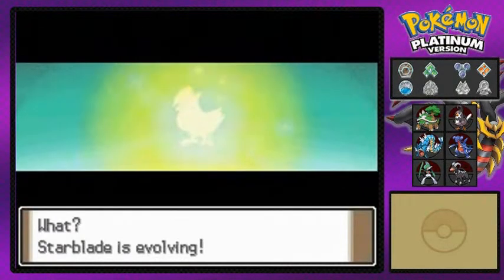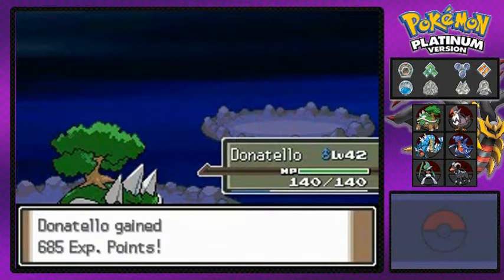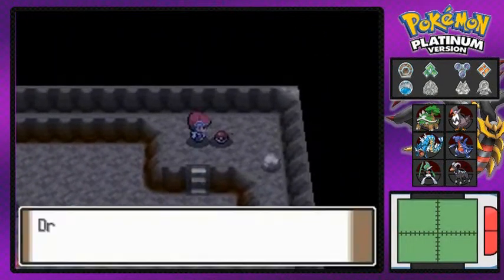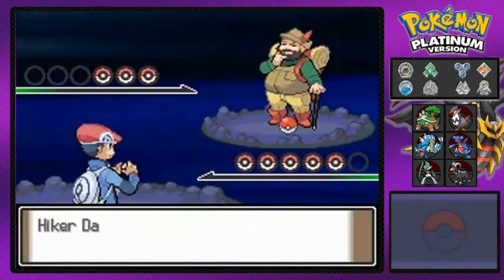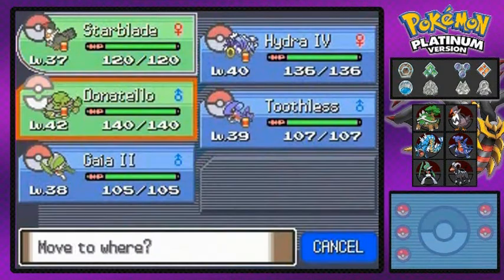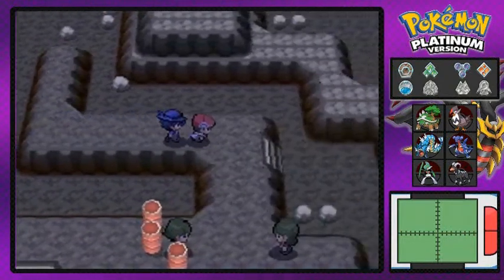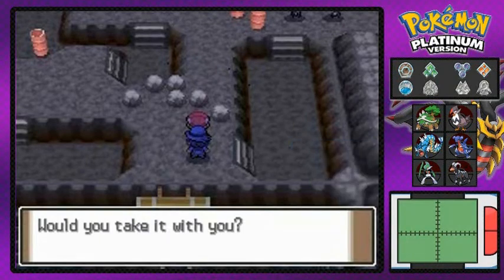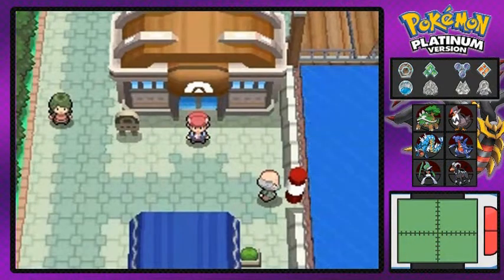Pokemon Platinum Walkthrough Part 46: Iron Island! Merry Chrismas Everyone!